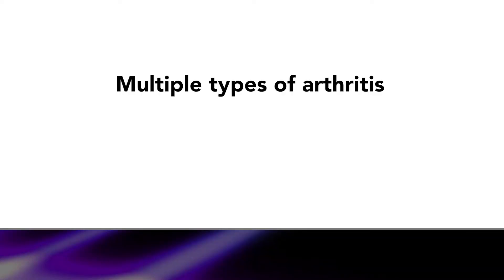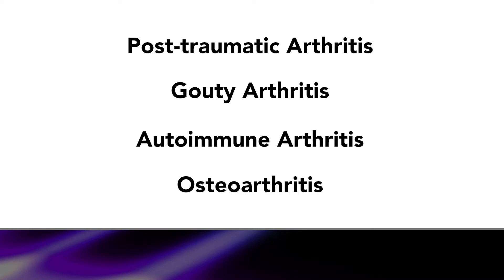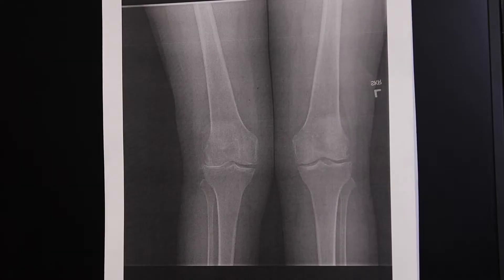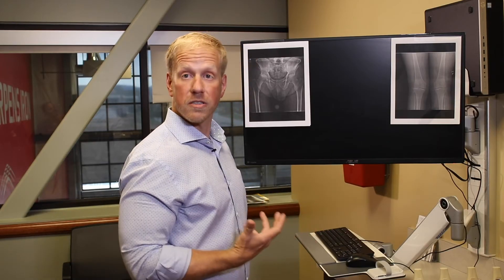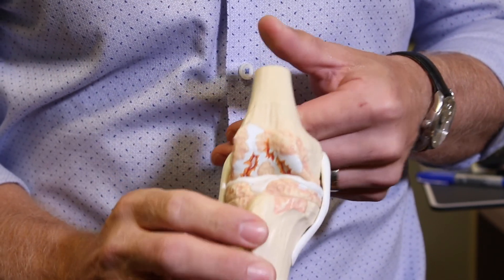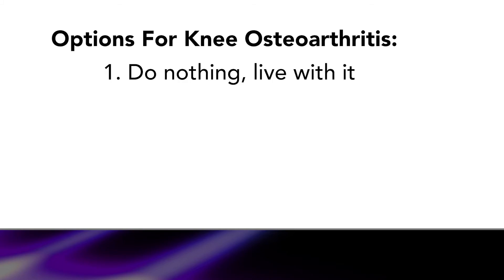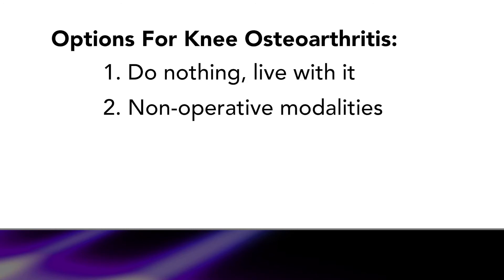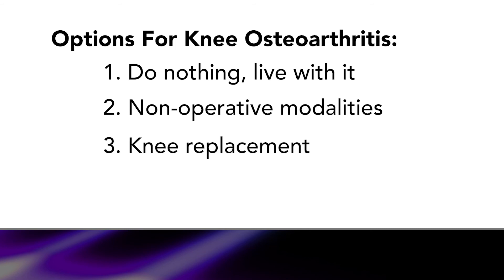What is Osteoarthritis?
Dr Jesse Chrastil, from Panorama Orthopedics & Spine Center, discusses osteoarthritis. He shows pictures and explains what arthritis looks like on an X-ray in the hip and knee. He discusses how the breakdown of the cartilage causes pain from the areas of the bone rubbing together. He also explains the options that are available for treating osteoarthritis.

Dr. Chrastil is a board-certified orthopedic surgeon specializing in hip and knee arthritis.  He takes a patient-first approach to medicine, and focuses on minimally invasive joint replacement surgeries.  Dr. Chrastil sees patients in the greater Denver area, including Centennial.